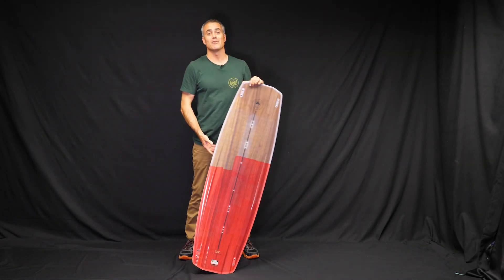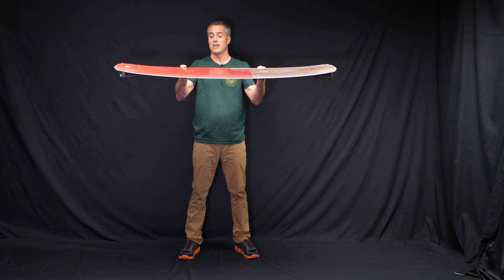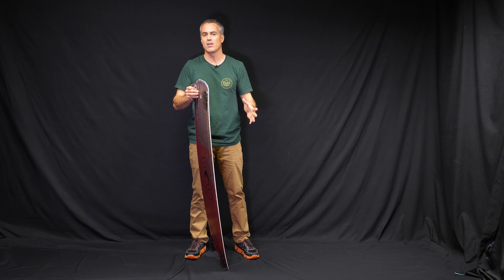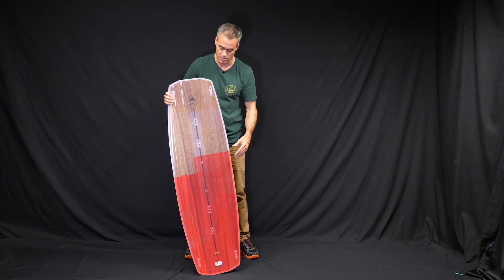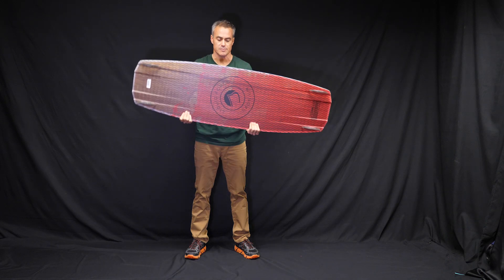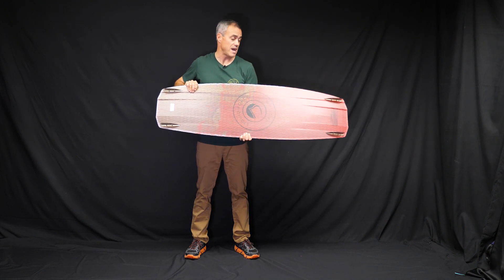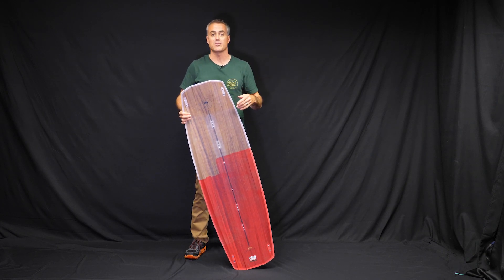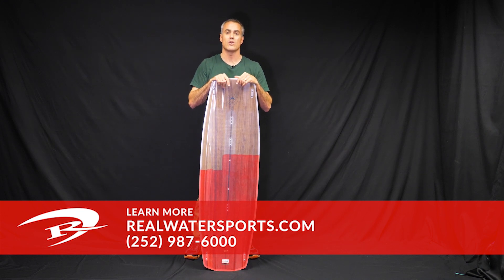2019 Liquid Force Radnium Kiteboard Twintip Review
Matt Nuzzo reviews the new 2019 Liquid Force Radnium Twintip in the REAL Boardloft.